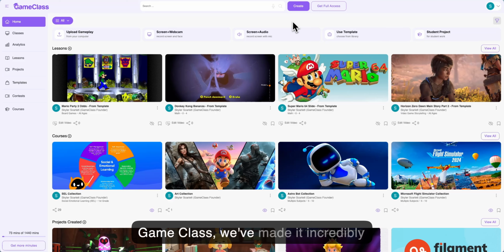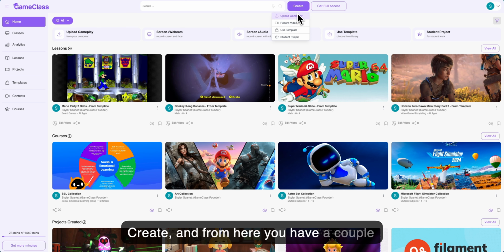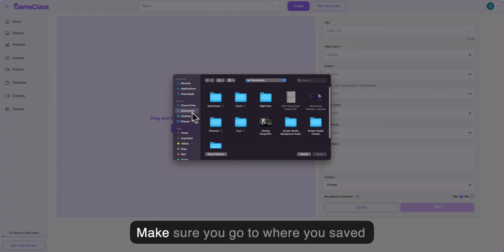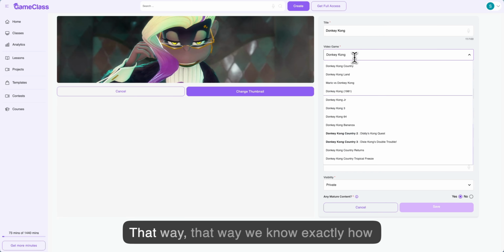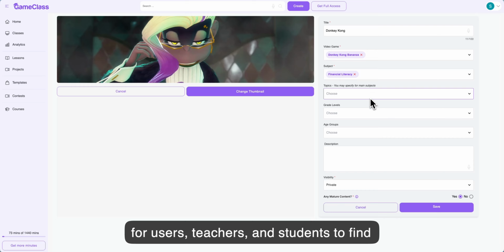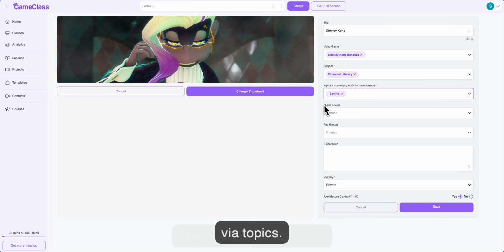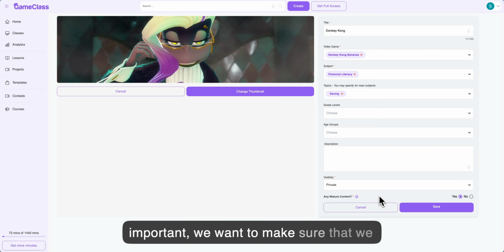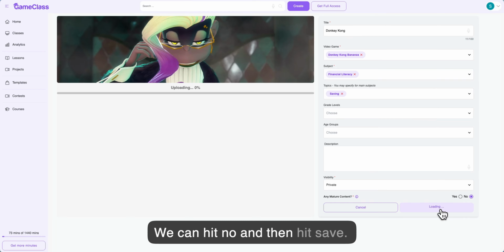How to Upload Your Own Gaming Clips to GameClass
This tutorial shows you how to upload your own gameplay clips to GameClass and turn them into engaging and educational lessons.

You’ll learn how to import a clip, trim it, add overlays, use templates, and build a polished classroom experience using your own gaming content. GameClass makes it simple to personalize lessons, use any moment from any game, and give students a learning experience they instantly connect with.

And on the GameClass marketplace, you can even earn money by selling your recorded video game clips. That’s right, you can earn money playing video games.